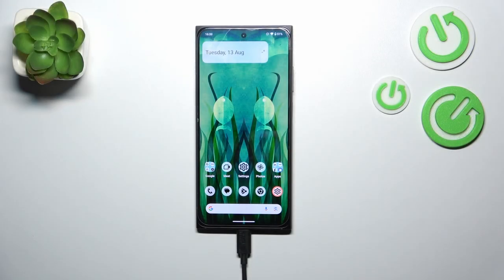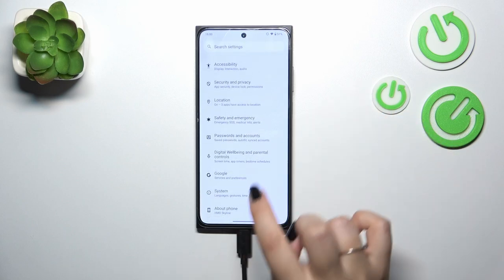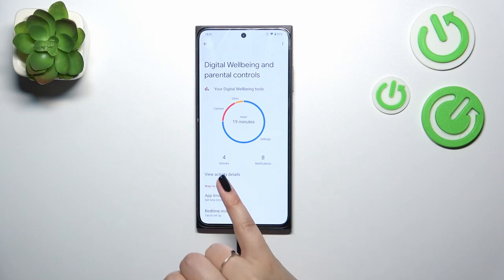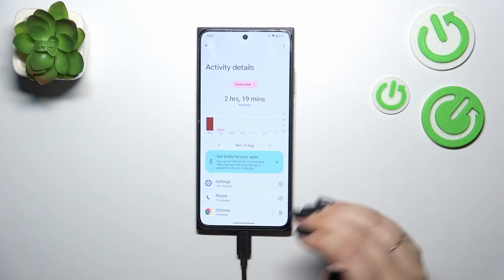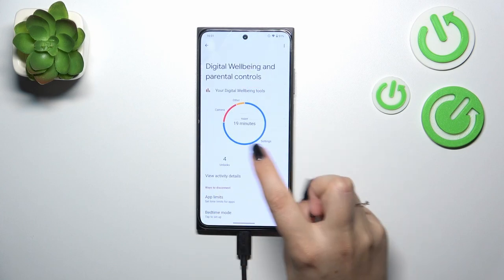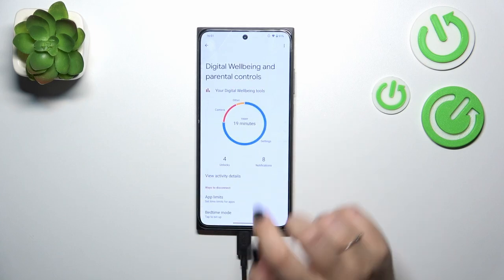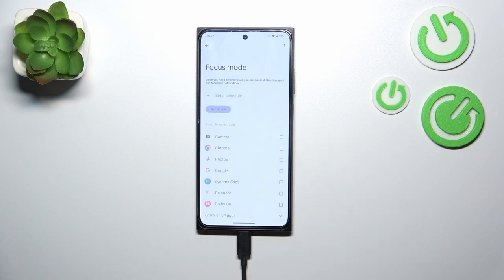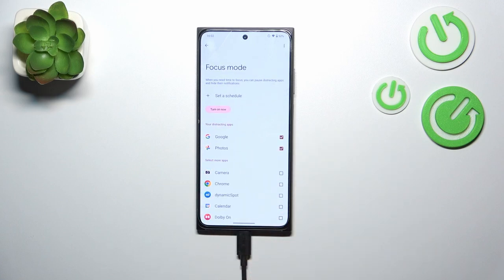How to Check the Total Screen Time Information on HMD Skyline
In this video, we'll walk you through the steps to find the screen time information on your HMD Skyline phone. Learn how to track your daily usage and manage your screen time effectively. Stay informed about your digital habits with this quick guide!

How to find the screen time data on HMD Skyline? How to access the digital well-being tools on HMD Skyline? How to see the app screen time data on HMD Skyline?